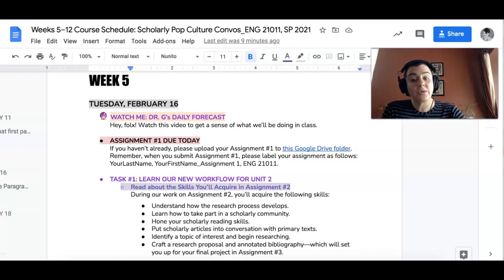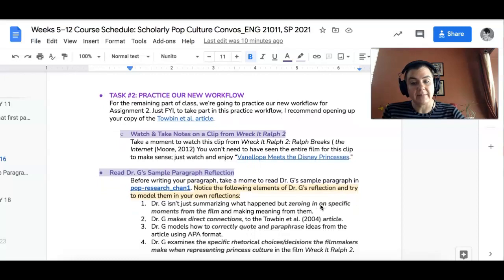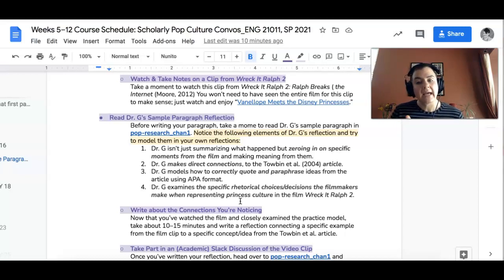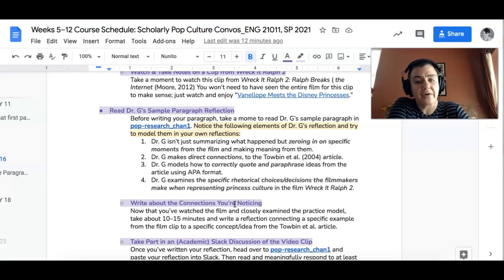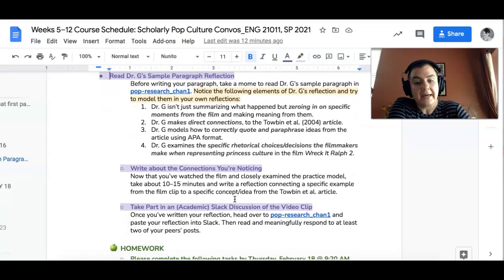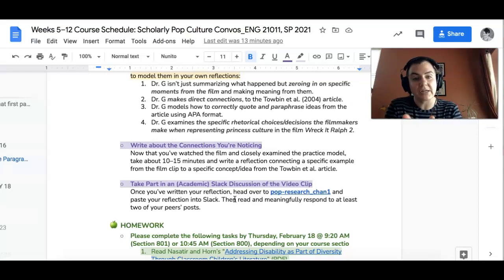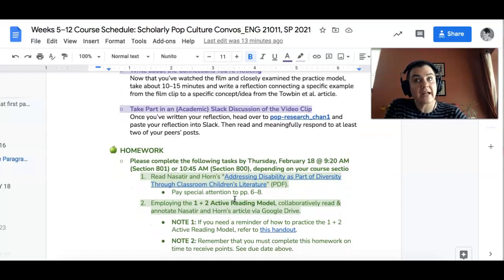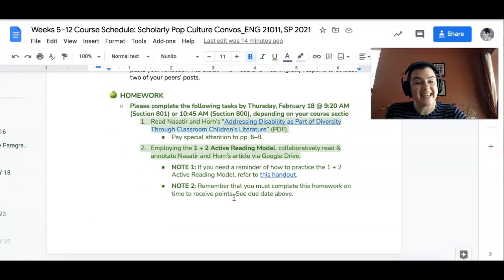CW2 Daily Forecast: Tuesday, February 16